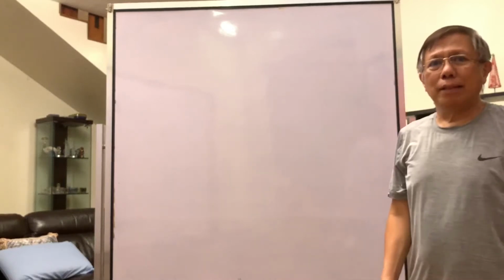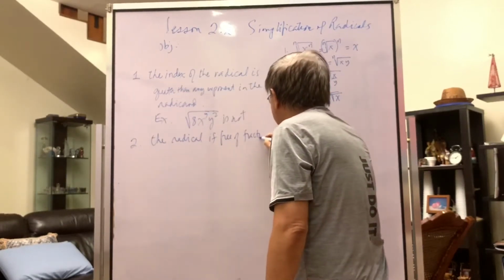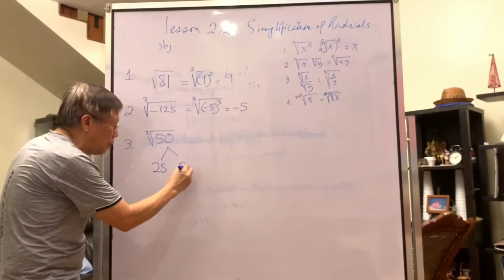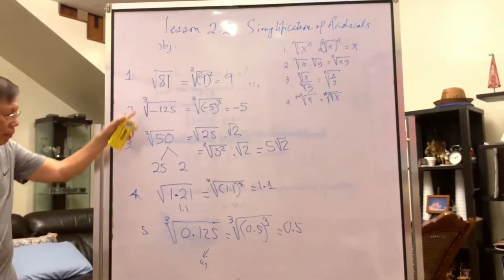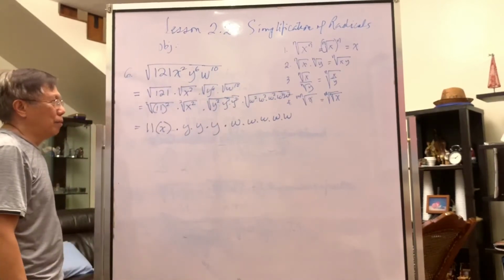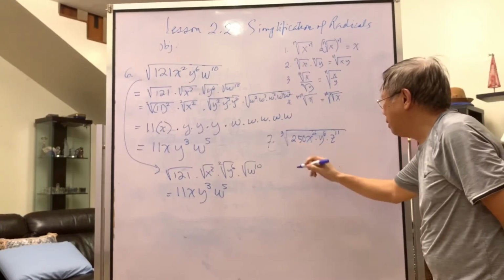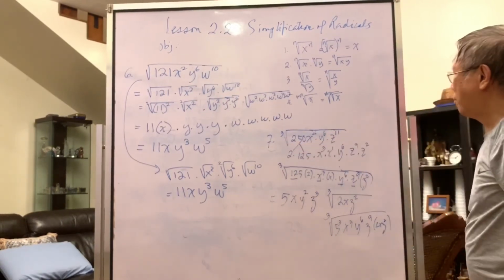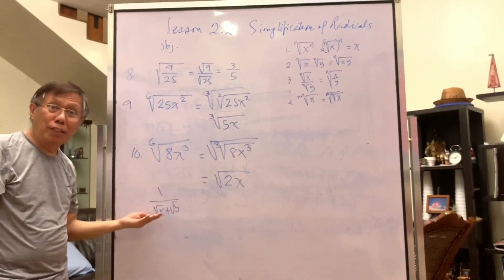Lesson 2.2: Simplification of Radicals